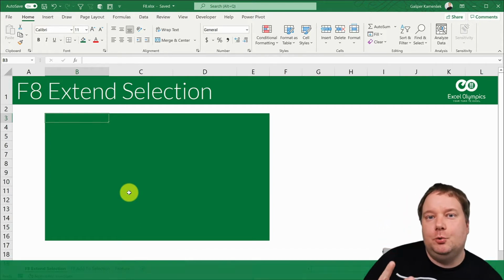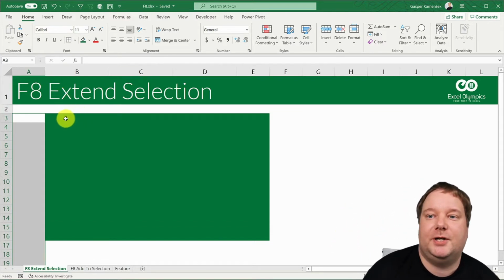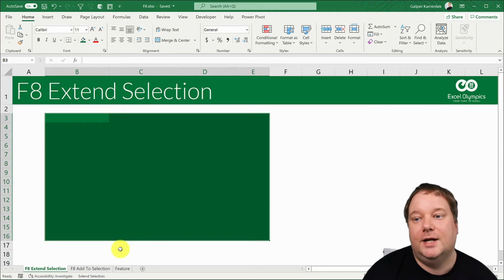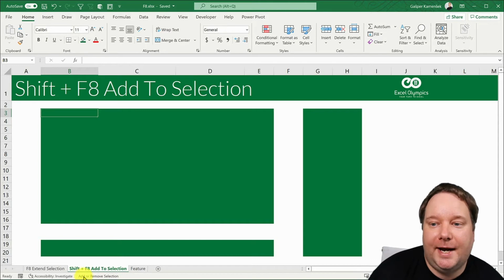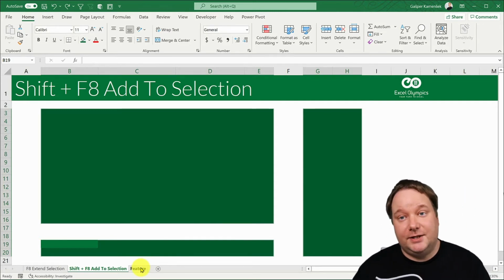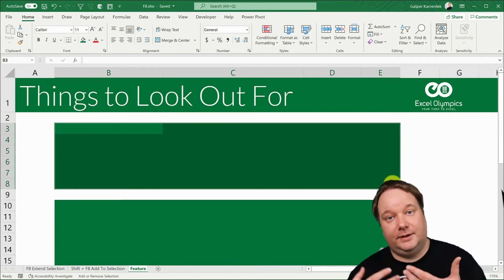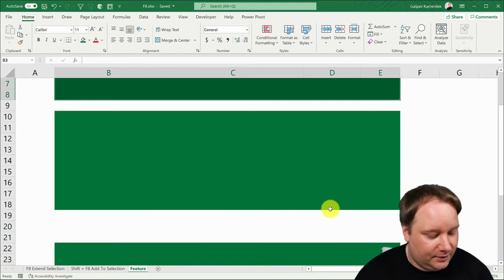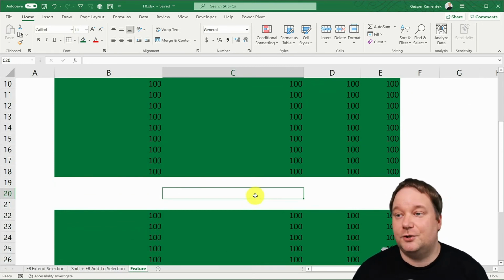Selecting Ranges with the F8 key in Excel - Excel Shortcuts Series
This Excel Shortcuts Series video will show you how you can use the function key F8 to help you select cells in Excel. Video will feature the Extend Selection command, the Add or Remove Selection command, and it will also feature all the things you need to watch out for while you are using the F8 command.

This tutorial was made using Excel 365 but is applicable to older versions of Excel all the way back to Excel 1997.

Chapters:
0:00​ Excel Olympics Animation
0:08 Intro
0:30 F8 - Extending Selection
2:44 Shift + F8 - Add or Remove Selection
4:30 Scroll Feature with the F8 key
7:52 Bloopers